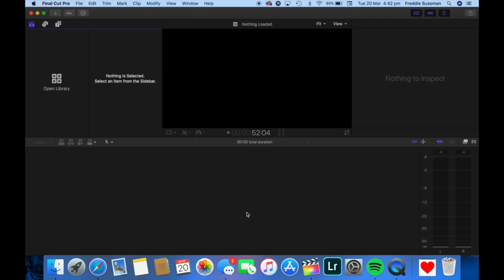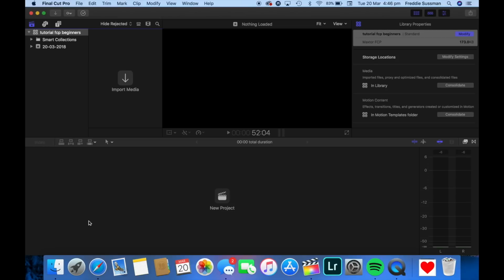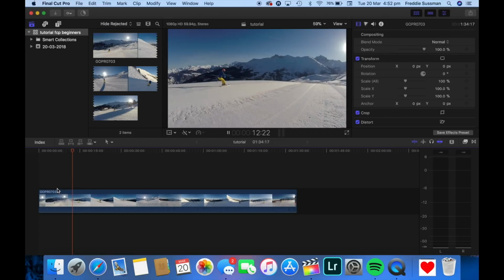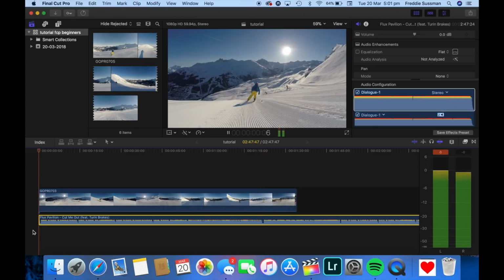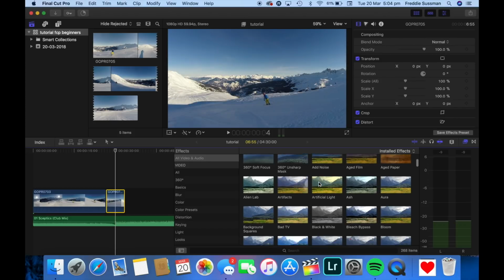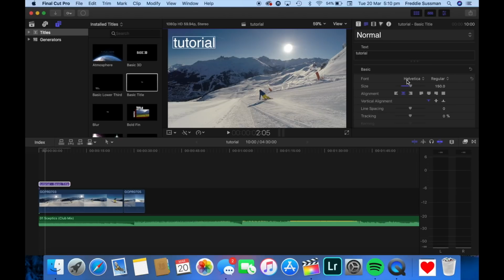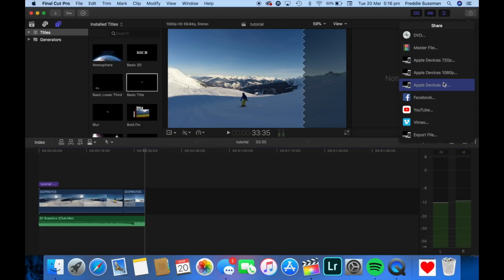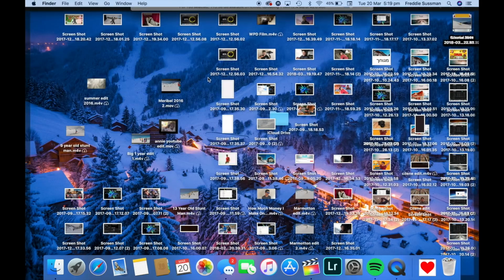Final Cut Pro X Beginners Tutorial 2018